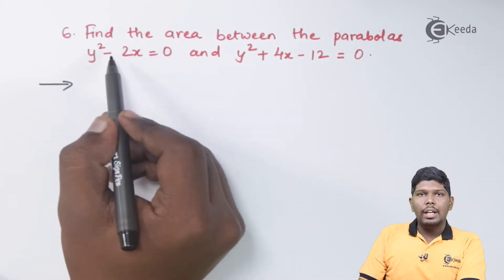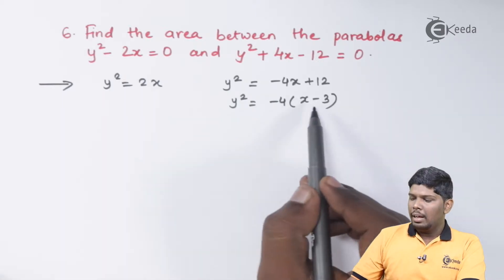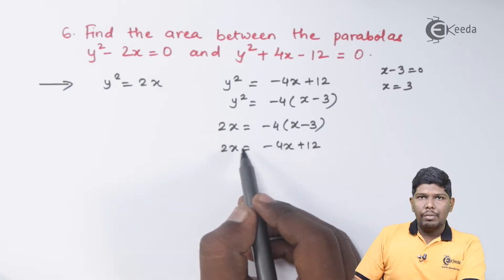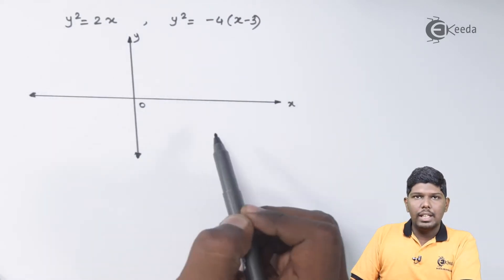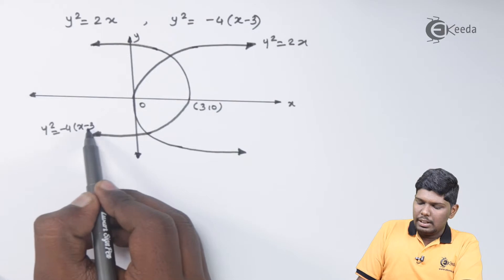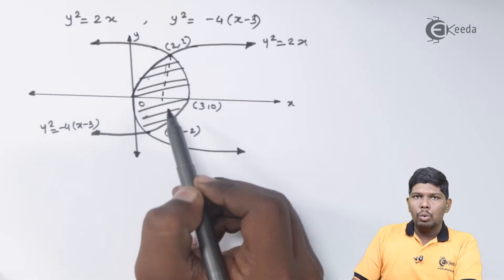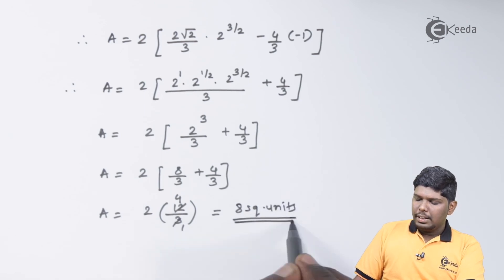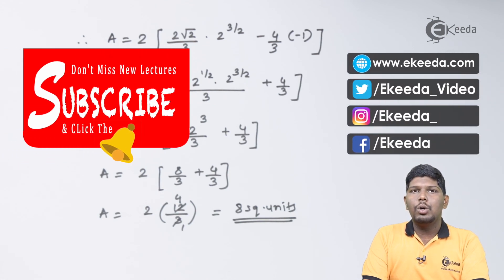Area Between The Curve Problem No 6 - Applications Of Definite Integration - Diploma Maths II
Area Between The Curve Problem No 6 Video Lecture from Applications Of Definite Integration Chapter of Diploma Maths II for All Branches Of Diploma.

Happy Learning : )